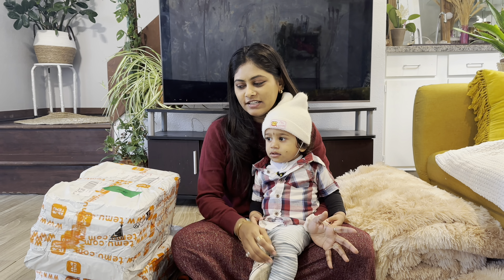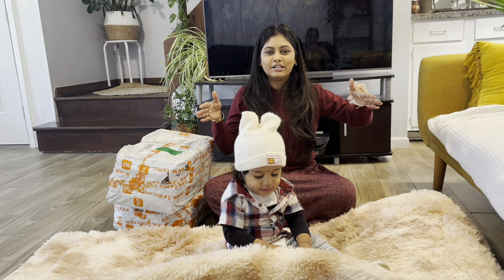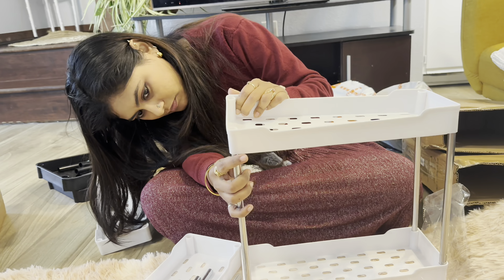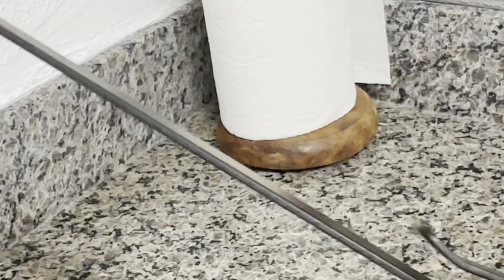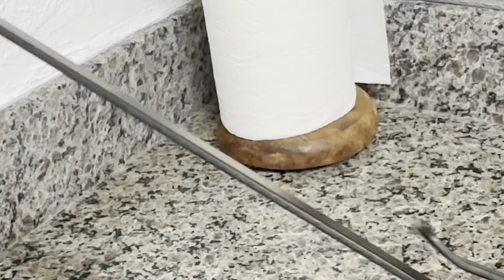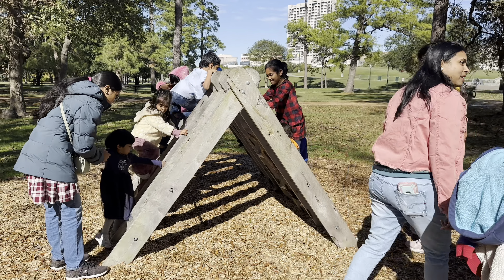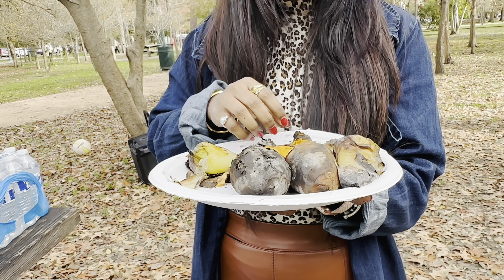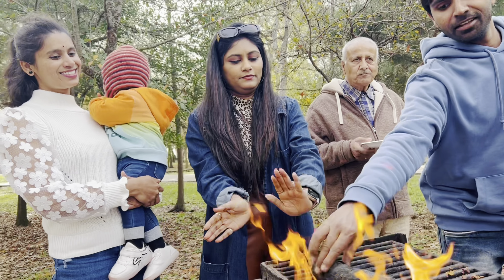ಮನೆಗೆ ಬೇಕಾಗಿರುವ organizing ವಸ್ತುಗಳನ್ನ ತರಿಸಿದೆ ಮತ್ತೆ kitchen ಗೆ ಹೊಸ look! Kannada vlogs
Big deal is here! Download TEMU App to get $100 coupon bundle
Or Search my code [dkm7493] to claim!!
What I got from Temu：
**TEMU offers ***
*Price Protection Policy: If you order something and the price drops within 30 days, you can request a partial refund.